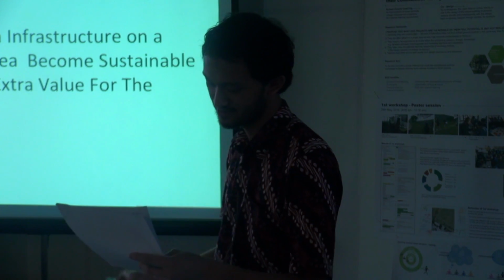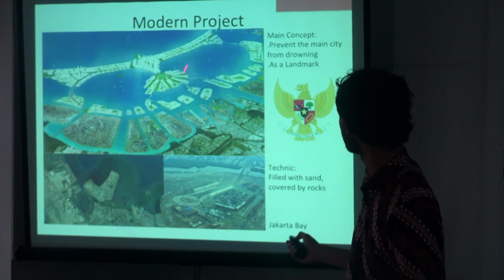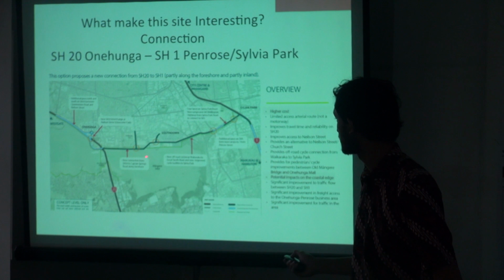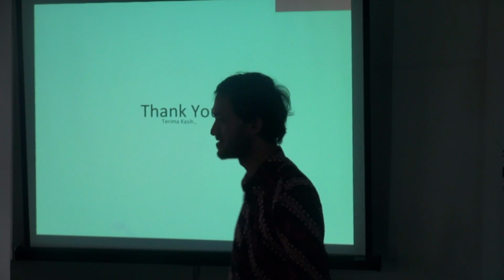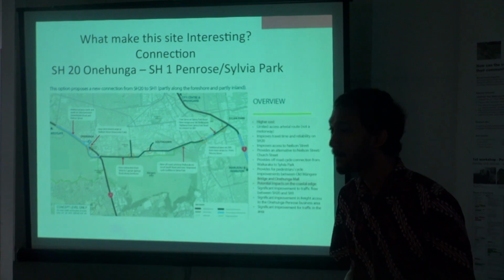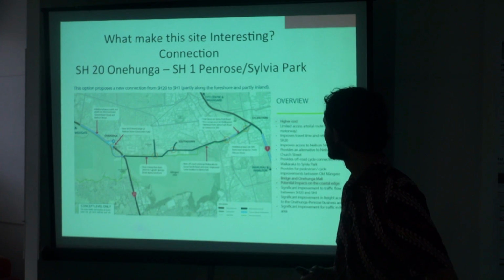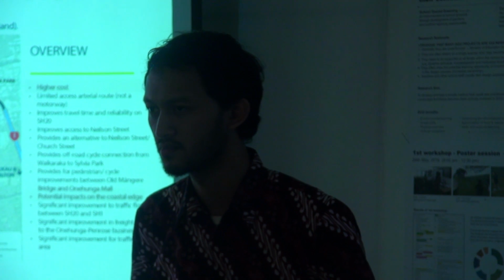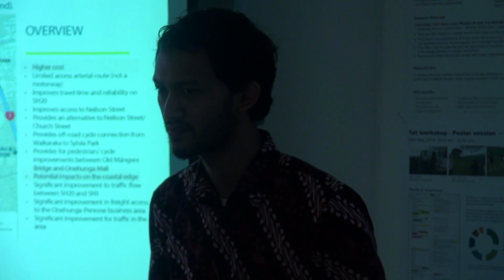Master by Project: Landscape/Architecture FCIB UNITEC 2016 Irawan Chandra Arief